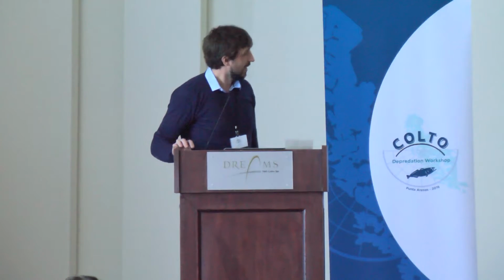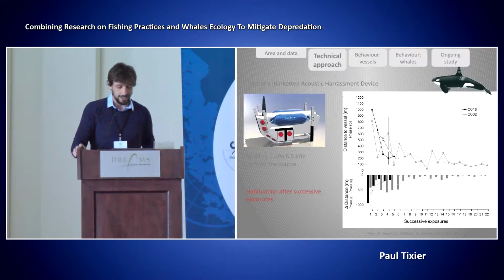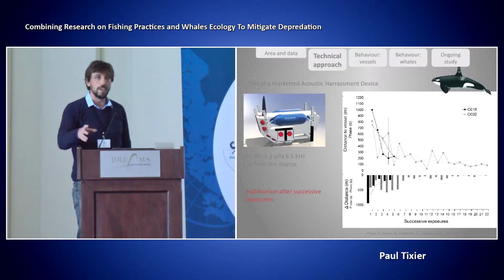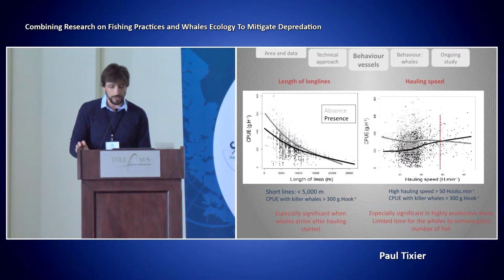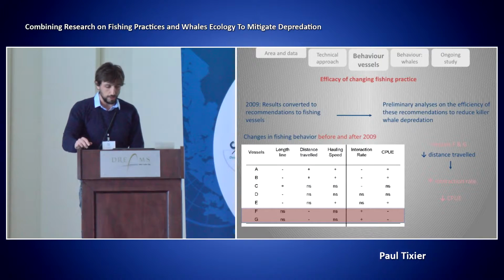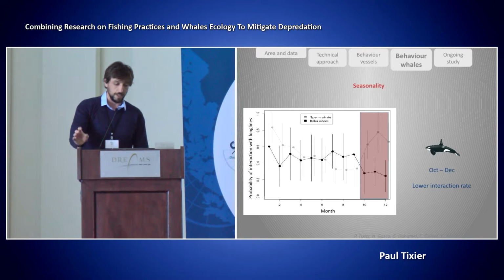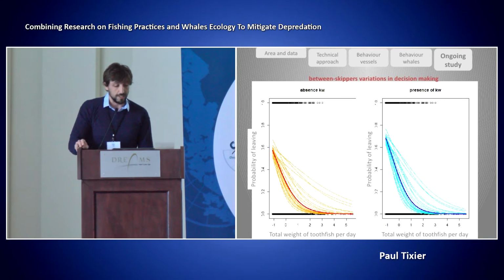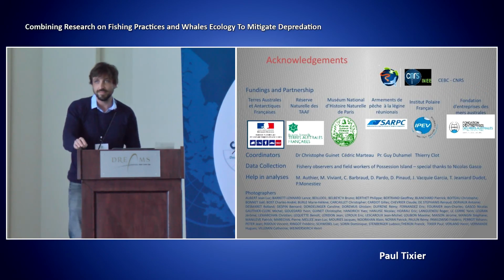3.3 Paul Tixier - Francia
Colto’s workshop about depredation on chilean seabass fisheries